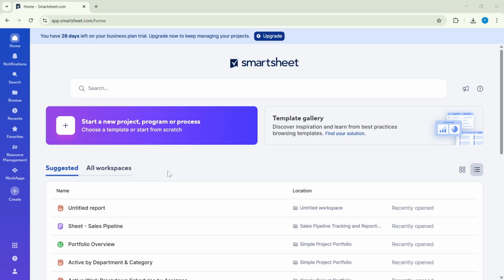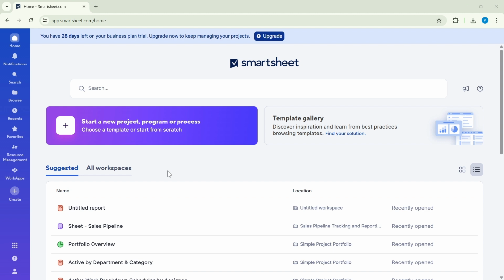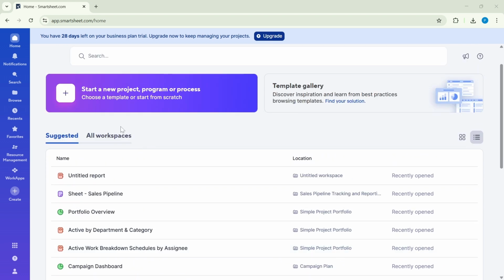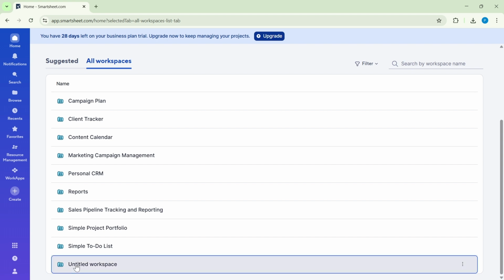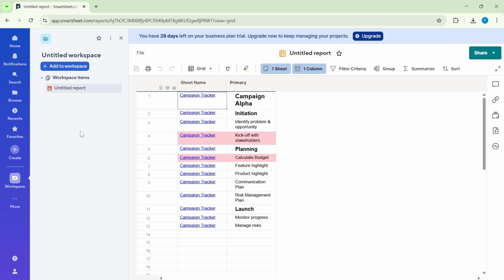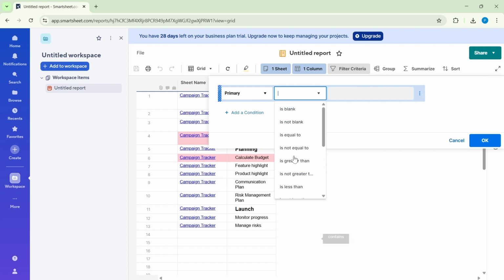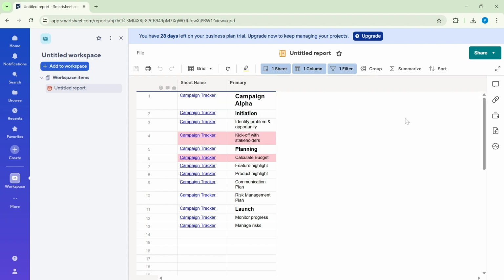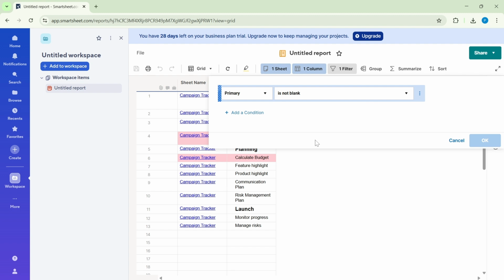How To Filter Data In A Smartsheet Report (Report Filters 2026)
In this report filters tutorial, you’ll learn how to filter data in a Smartsheet report to show only the information that matters. Instead of cluttered reports, you’ll create clean views that highlight priorities, deadlines, or assigned tasks instantly. Filters help managers focus faster and make better decisions using targeted insights.

🔹 What You’ll Learn:
-How To Add Filters When Building Row And Sheet Reports
-How To Filter By Status, Owner, Date, Or Custom Fields Efficiently
-How To Combine Multiple Conditions For Precise Data Segmentation
-How To Save Filtered Views For Different Teams Or Stakeholders
-How To Exclude Completed Or Irrelevant Tasks Automatically
-How To Create Dynamic Filters For Rolling Weekly Or Monthly Reports
-How To Improve Dashboard Clarity With Focused Data Sets
-How To Update Filters Without Affecting Source Sheets

💡 Pro Tip: Build separate reports for each audience instead of one giant report. Focused views improve clarity and actionability.

By the end, you’ll create streamlined reports that surface exactly what needs attention.